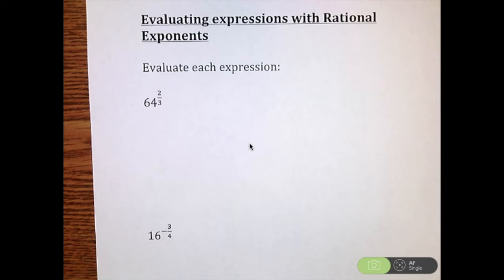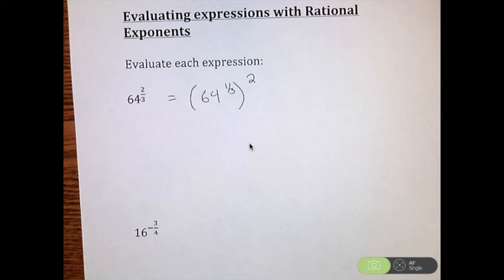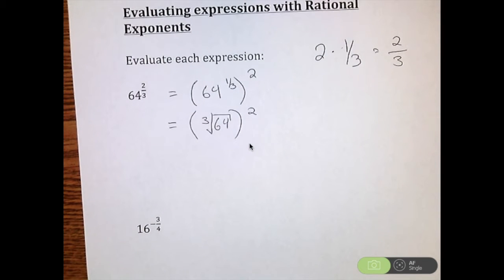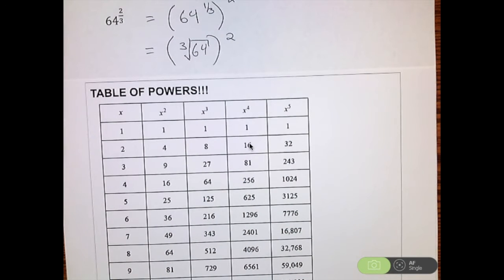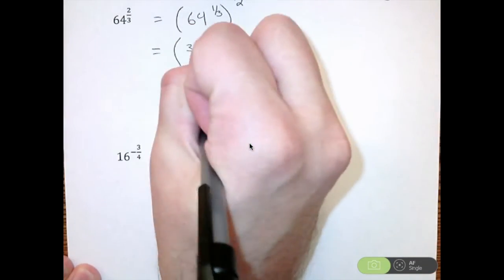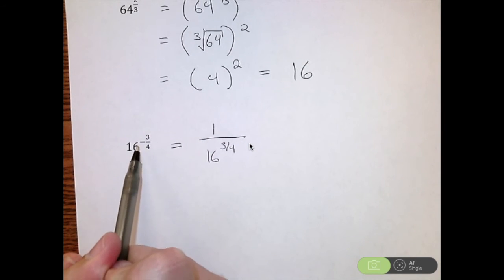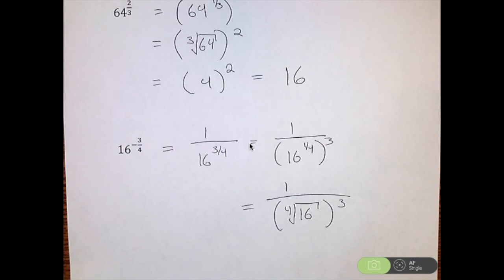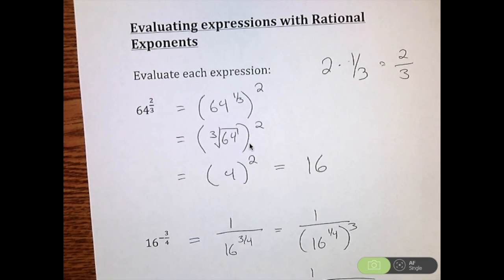Evaluating Rational Exponents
In this video I will examine again how to convert from rational exponents to radicals as well as how to evaluate these radical expressions.